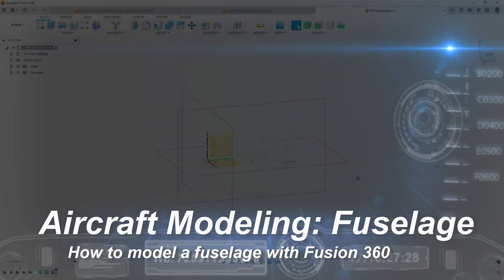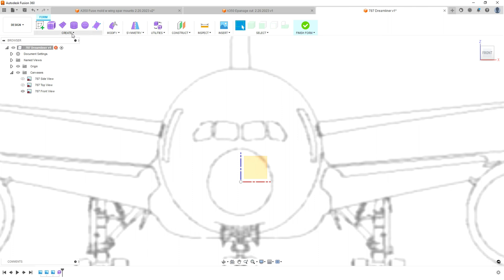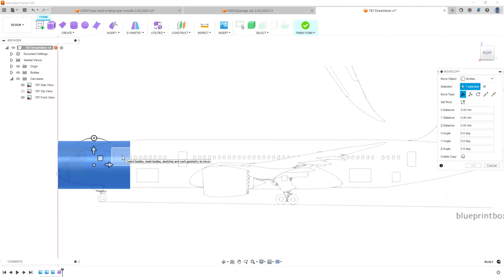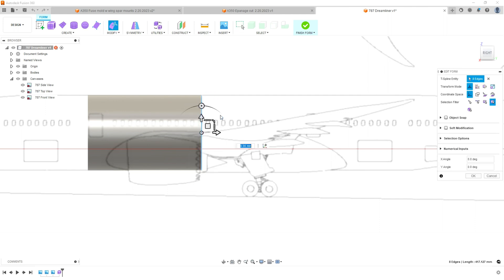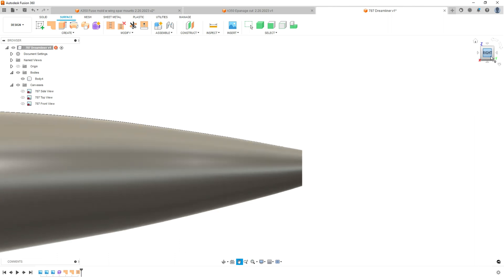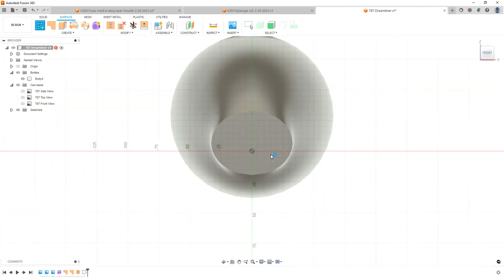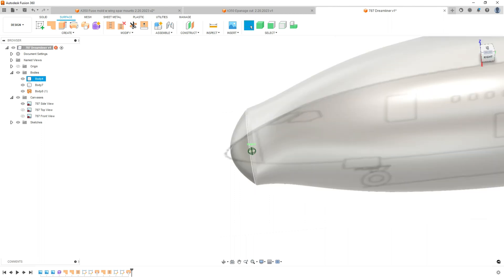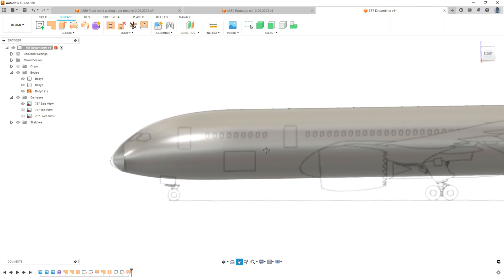Fusion 360 Fuselage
Here is my take on modeling an aircraft fuselage in Fusion 360. There are lots of great tutorials out there, but I missed a small step that created a lot of lofting errors. If you are experiencing lofting errors especially loft intersects itself, this video might help out a lot.